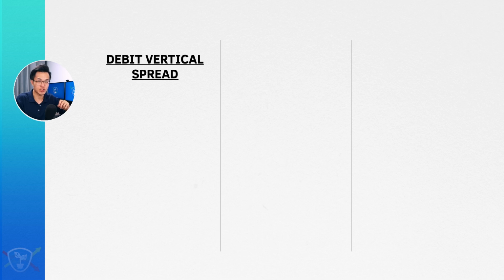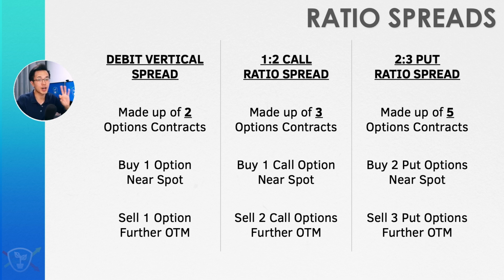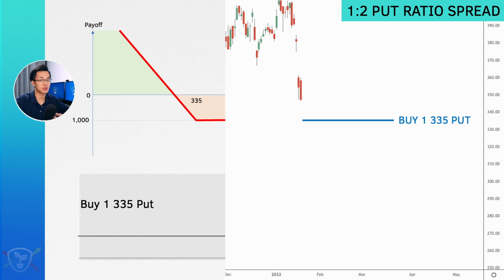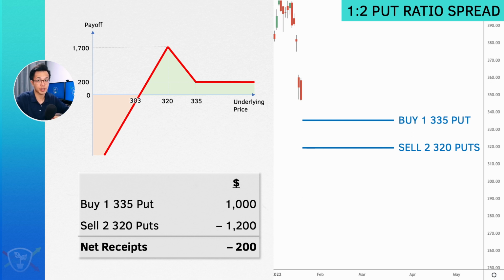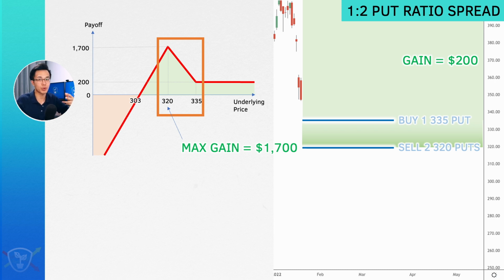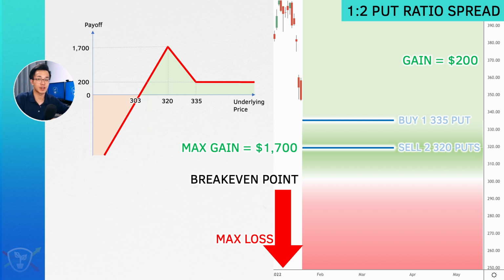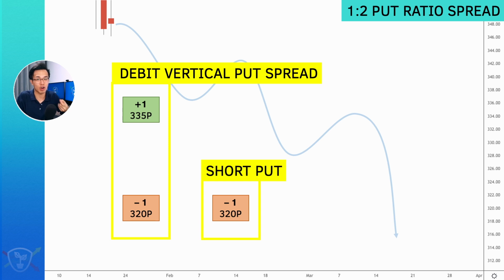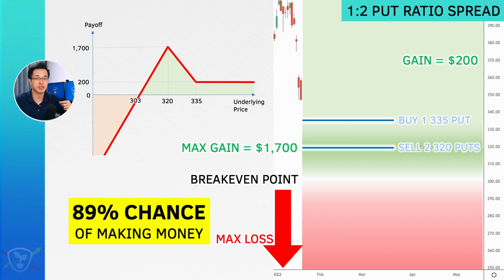Choose How You Want to Make Your Returns Using Ratio Spreads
Ratio Spreads are a very versatile options trading strategy that can be deployed in a multitude of scenarios. In this video, I introduce Ratio Spreads and demonstrate one example of how Ratio Spreads may be used to lower the cost basis of buying shares, and also ensure a 90% chance of making a decent return.

0:00 - Introduction
0:33 - Ratio Spread Basics
1:40 - Using Ratio Spreads to Lower Cost Basis
2:52 - Potential Outcome
4:33 - Trade Management
5:27 - Closing Remarks